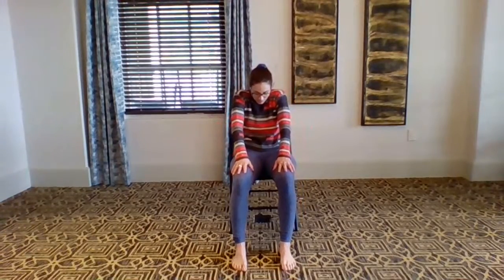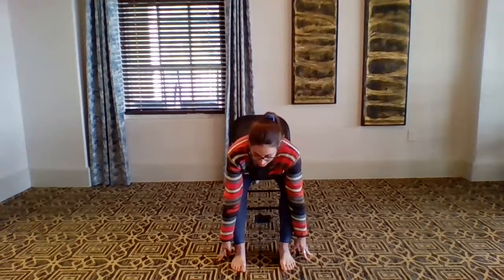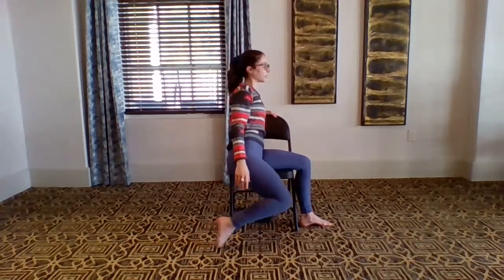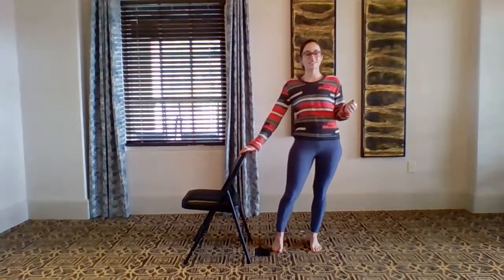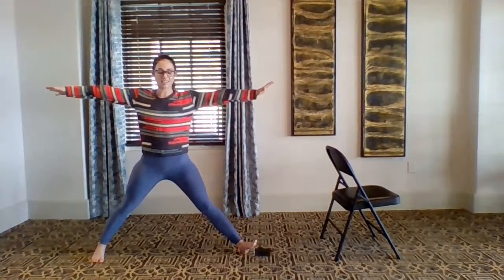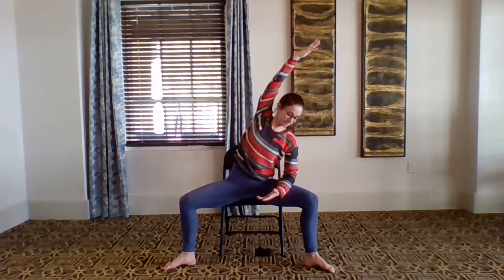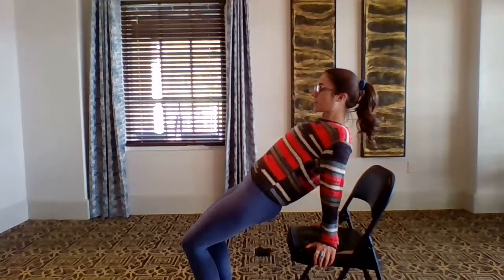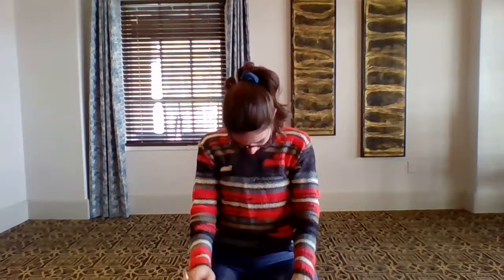11/1 Yoga with Leah